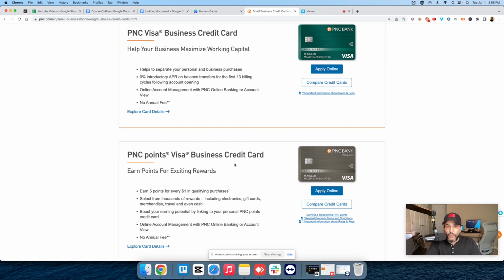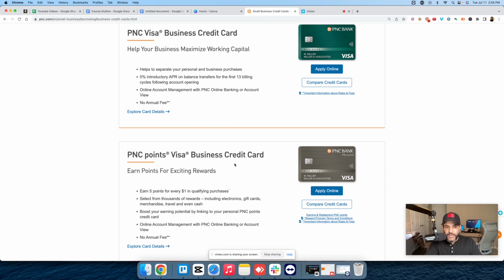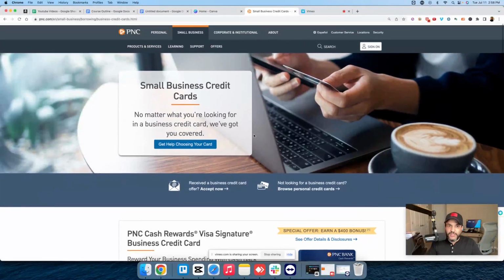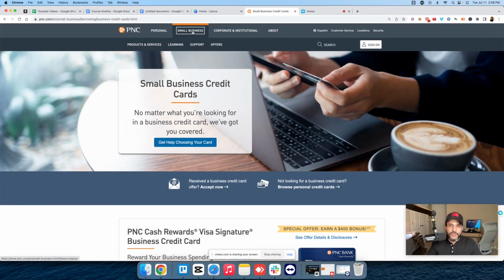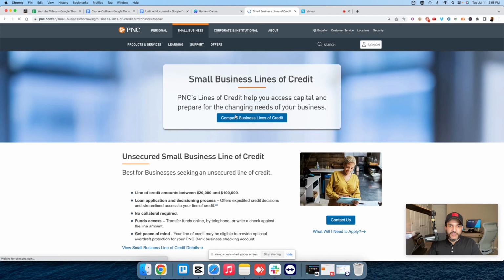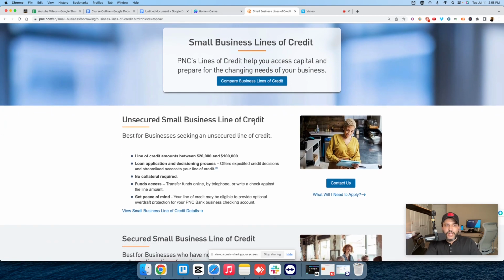PNC Business Credit card|Pnc Business NO PROOF OF INCOME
PNC Business Credit Card Review: Everything You Need to Know

In this video, we take a close look at the PNC Business Credit Card. We'll cover everything from the card's features and benefits to its eligibility requirements and application process. We'll also compare the PNC Business Credit Card to other similar cards on the market, so you can decide if it's the right card for your business.

Here are some of the key features of the PNC Business Credit Card:

Unlimited 2% cash back on all purchases
0% introductory APR for 12 months on purchases and balance transfers
Travel rewards program with points that can be redeemed for travel, merchandise, or gift cards
Business credit card benefits like purchase protection, extended warranty protection, and travel accident insurance
The PNC Business Credit Card is a great option for businesses that are looking for a no-annual-fee card with unlimited cash back. The card also offers a 0% introductory APR for 12 months on purchases and balance transfers, which can be helpful for businesses that are looking to save money on interest.

If you're interested in learning more about the PNC Business Credit Card, be sure to watch our video. We'll cover everything you need to know to decide if this card is right for your business.